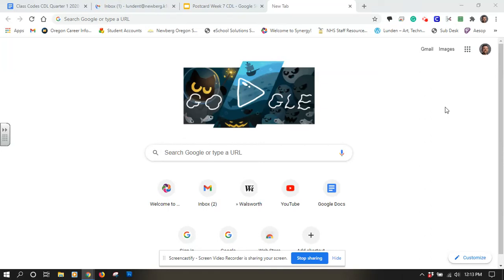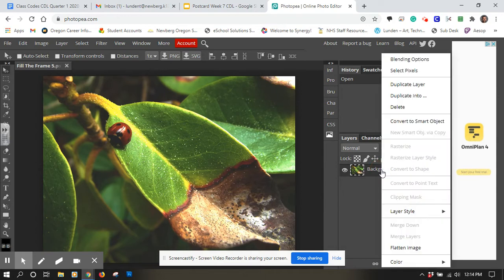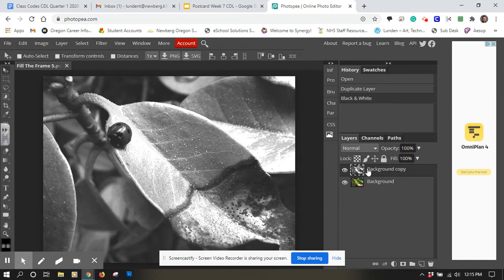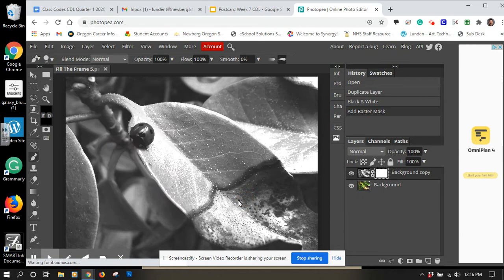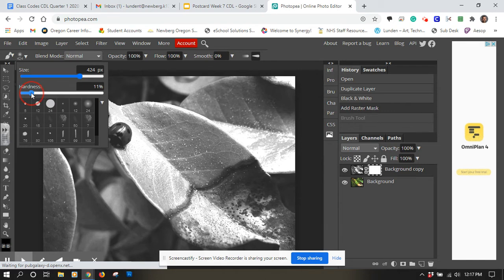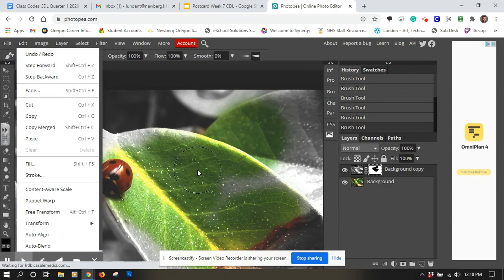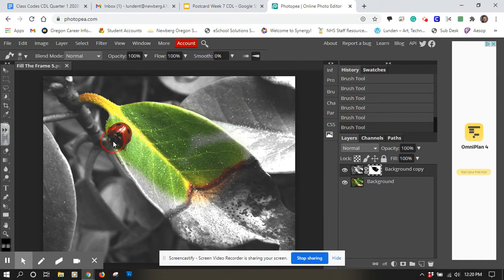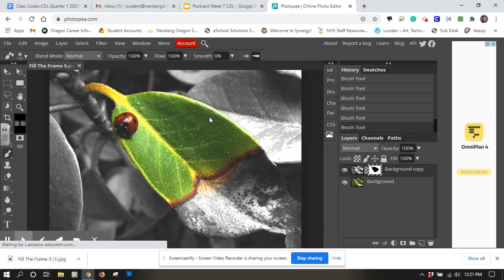How to Make a Color Splash with Photopea